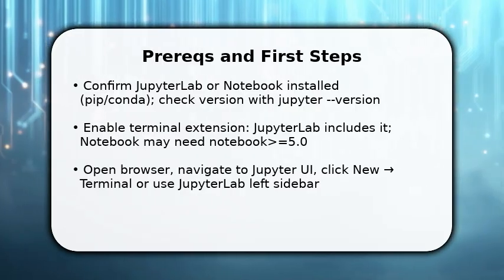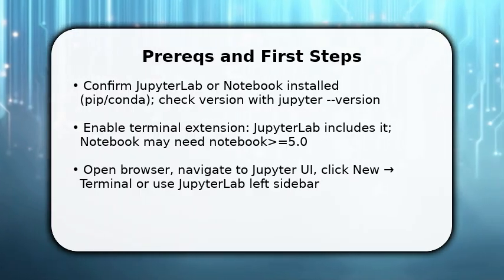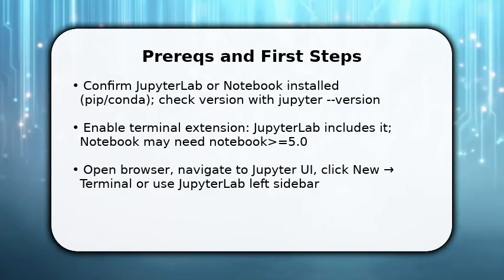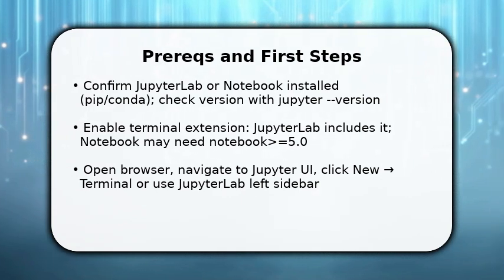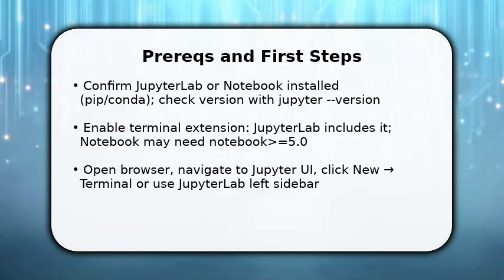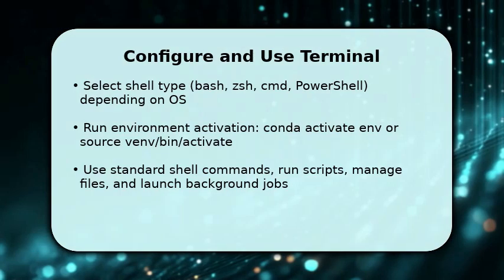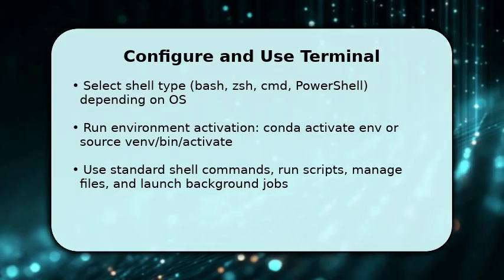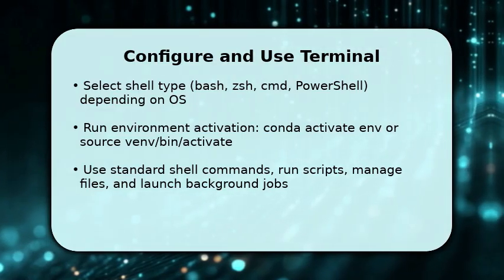How to Run Terminal in Jupyter Notebook - Full Guide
Dive into the world of data science and computational notebooks by learning how to execute terminal commands within Jupyter Notebook. This comprehensive guide covers essential steps, from installation to advanced features like customizing your environment for specific tasks.